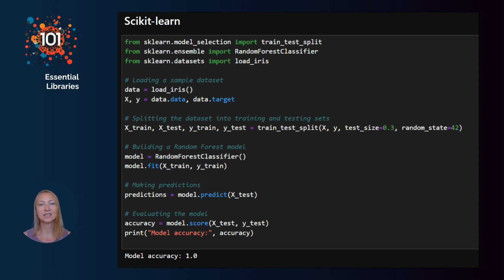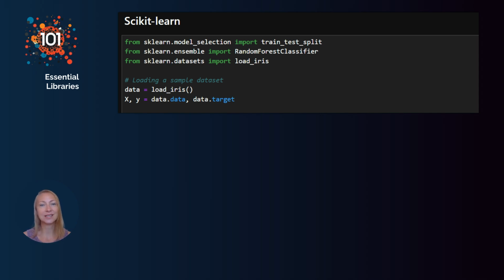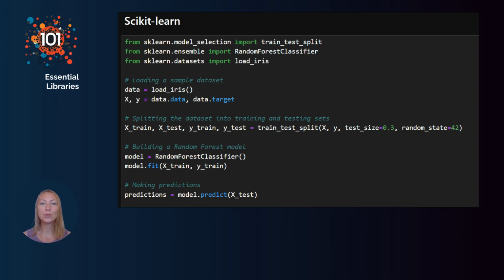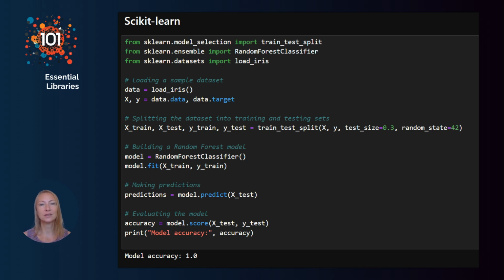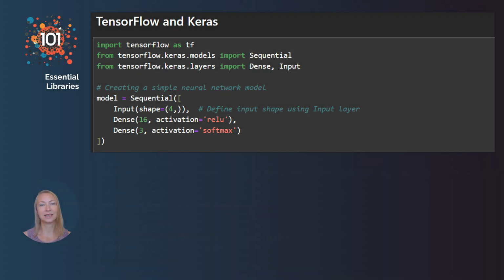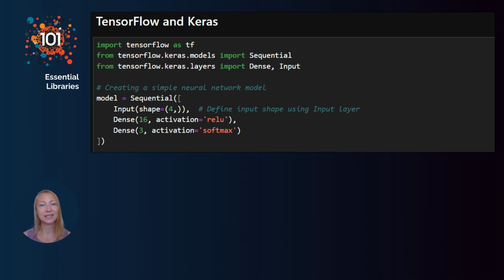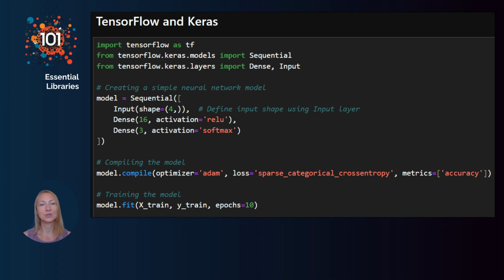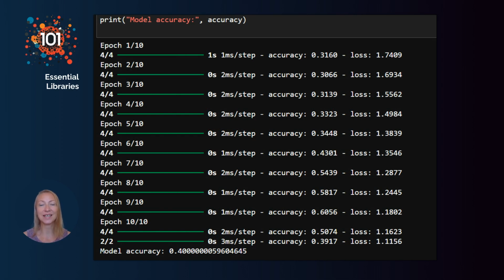📚 Day 25 of 101 Days of Data Science: Scikit-learn and TensorFlow & Keras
Data science wouldn’t be the same without Python’s powerful libraries:
• Scikit-learn
• TensorFlow & Keras
These libraries are essential for tasks ranging from simple predictions to building neural networks.